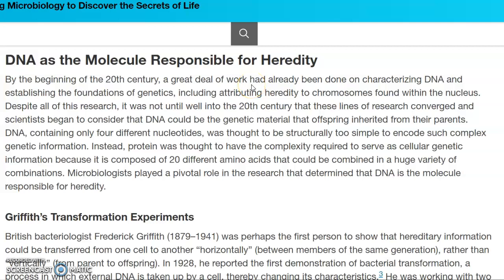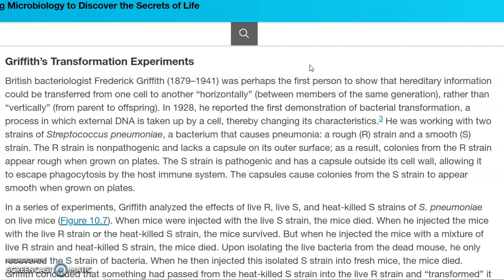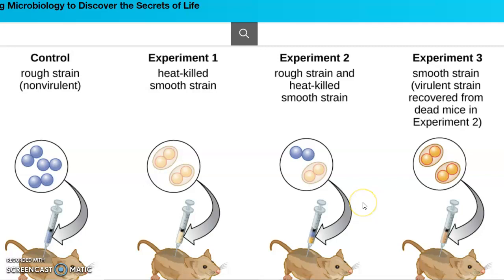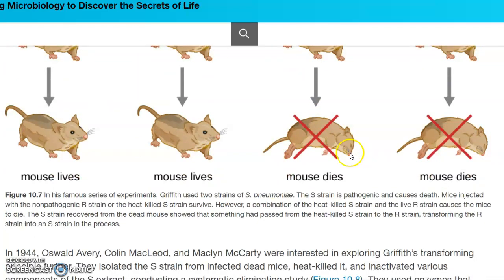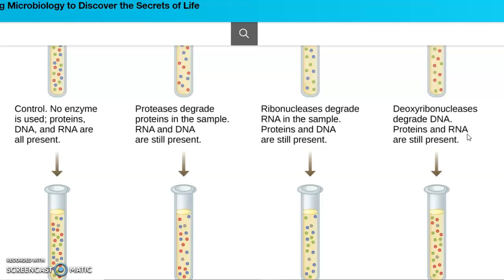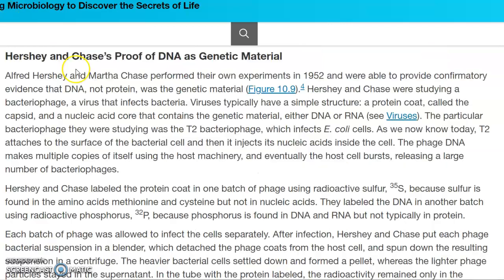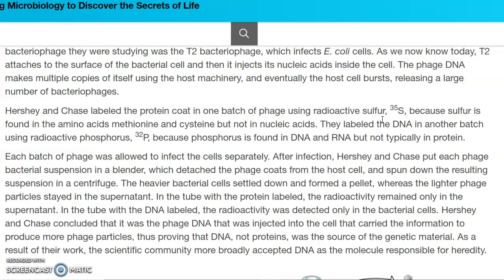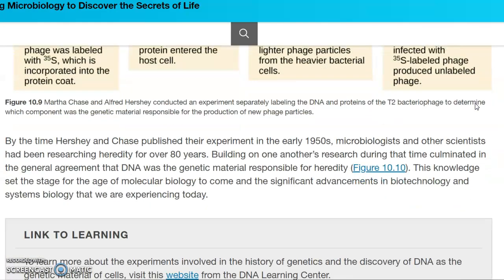BIOL 2094 DNA as the Genetic Material Lecture